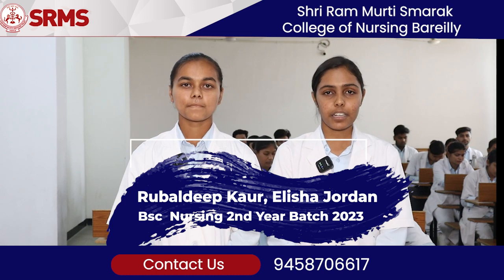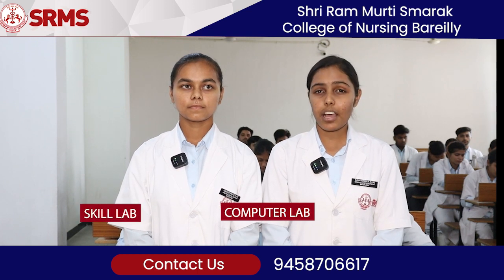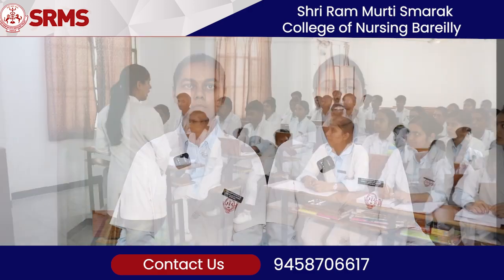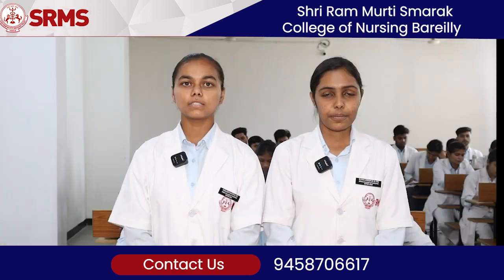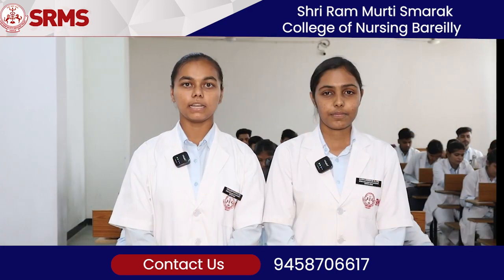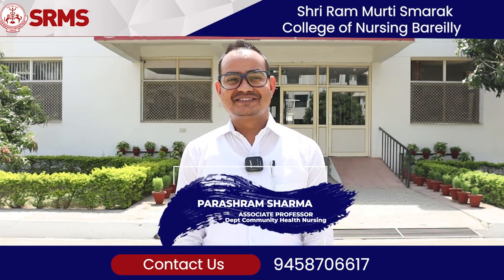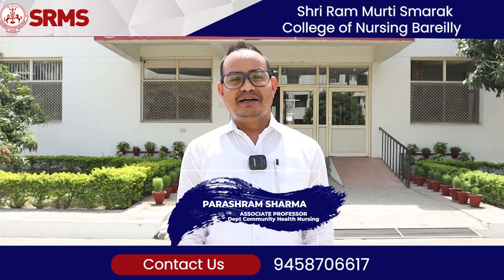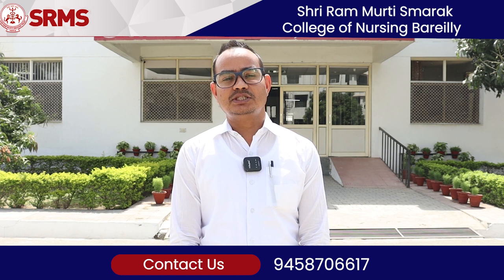𝐃𝐈𝐒𝐂𝐎𝐕𝐄𝐑 𝐄𝐗𝐂𝐄𝐋𝐋𝐄𝐍𝐂𝐄 𝐀𝐓 𝐒𝐑𝐌𝐒 𝐍𝐔𝐑𝐒𝐈𝐍𝐆 𝐂𝐎𝐋𝐋𝐄𝐆𝐄: 𝐖𝐇𝐄𝐑𝐄 𝐒𝐊𝐈𝐋𝐋𝐄𝐃 𝐅𝐀𝐂𝐔𝐋𝐓𝐘 𝐒𝐇𝐀𝐏𝐄𝐒 𝐄𝐗𝐂𝐄𝐏𝐓𝐈𝐎𝐍𝐀𝐋 𝐋𝐄𝐀𝐑𝐍𝐄𝐑𝐒!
In the heart of academic excellence, 𝐒𝐇𝐑𝐈 𝐑𝐀𝐌 𝐌𝐔𝐑𝐓𝐈 𝐒𝐌𝐀𝐑𝐀𝐊 (𝐒𝐑𝐌𝐒) 𝐂𝐎𝐋𝐋𝐄𝐆𝐄 𝐎𝐅 𝐍𝐔𝐑𝐒𝐈𝐍𝐆, 𝐁𝐚𝐫𝐞𝐢𝐥𝐥𝐲 stands tall as a beacon of knowledge, innovation, and empowerment. Our journey began with a vision to nurture the brightest minds & empower them to shape the future. At the core of this
vision lies our dedicated faculty, whose passion for teaching transcends boundaries, inspiring generations of learners to reach new heights.

𝐀𝐭 𝐒𝐑𝐌𝐒 𝐂𝐨𝐥𝐥𝐞𝐠𝐞 𝐨𝐟 𝐍𝐮𝐫𝐬𝐢𝐧𝐠, our faculty’s unwavering commitment to excellence and compassionate teaching empowers students to become the next generation of healthcare leaders, transforming lives with every step. With a commitment to excellence, they go beyond traditional teaching methods, leveraging innovative approaches to engage & inspire students. With our skilled faculty leading the way, we are committed to shaping futures, one student at a time.

However, as students walk through the corridors of 𝐒𝐑𝐌𝐒 𝐍𝐮𝐫𝐬𝐢𝐧𝐠 𝐂𝐨𝐥𝐥𝐞𝐠𝐞, they are greeted not only by state-of-the-art facilities, but also by a nurturing environment where learning knows no bounds. The faculty here is more than instructors; they are mentors, guiding students on a journey of discovery, growth & transformation.

𝐁𝐮𝐭 𝐝𝐨𝐧'𝐭 𝐣𝐮𝐬𝐭 𝐭𝐚𝐤𝐞 𝐨𝐮𝐫 𝐰𝐨𝐫𝐝 𝐟𝐨𝐫 𝐢𝐭! 𝐋𝐢𝐬𝐭𝐞𝐧 𝐭𝐨 𝐭𝐡𝐞 𝐯𝐨𝐢𝐜𝐞𝐬 𝐨𝐟 𝐨𝐮𝐫 𝐬𝐭𝐮𝐝𝐞𝐧𝐭𝐬, 𝐰𝐡𝐨𝐬𝐞 𝐞𝐱𝐩𝐞𝐫𝐢𝐞𝐧𝐜𝐞𝐬 𝐛𝐞𝐚𝐫 𝐭𝐞𝐬𝐭𝐢𝐦𝐨𝐧𝐲 𝐭𝐨 𝐭𝐡𝐞 𝐭𝐫𝐚𝐧𝐬𝐟𝐨𝐫𝐦𝐚𝐭𝐢𝐯𝐞 𝐩𝐨𝐰𝐞𝐫 𝐨𝐟 𝐒𝐑𝐌𝐒 𝐍𝐔𝐑𝐒𝐈𝐍𝐆 𝐟𝐚𝐜𝐮𝐥𝐭𝐲 & 𝐭𝐡𝐞𝐢𝐫 𝐭𝐞𝐚𝐜𝐡𝐢𝐧𝐠 𝐦𝐞𝐭𝐡𝐨𝐝𝐨𝐥𝐨𝐠𝐲.